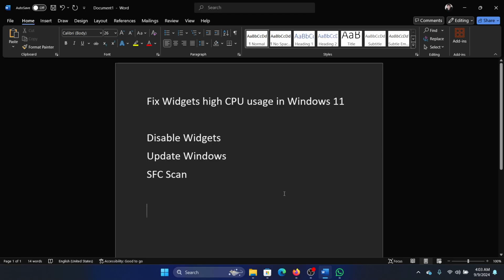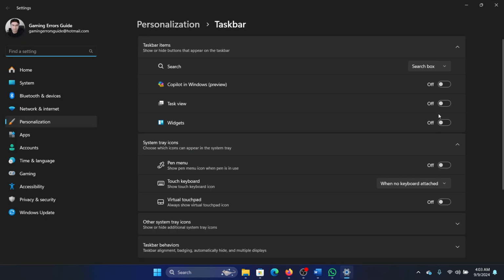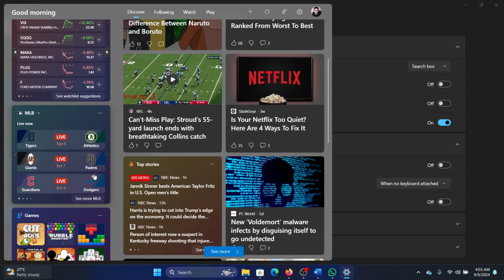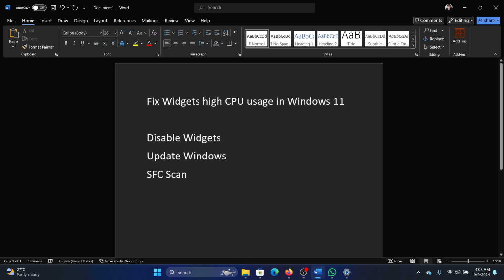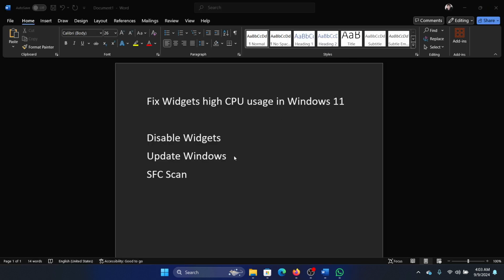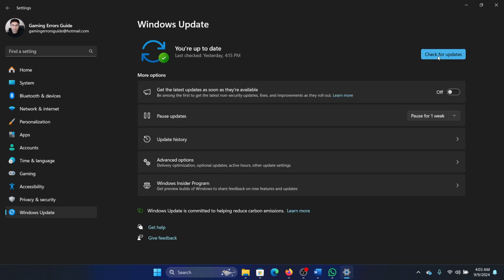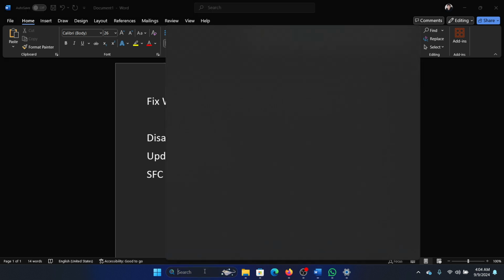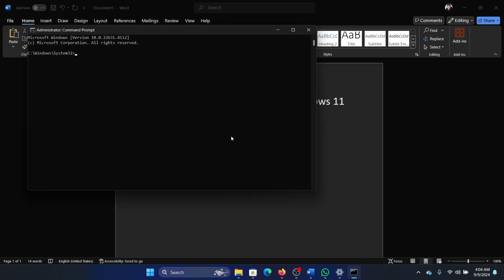How to Fix Widgets High CPU Usage in Windows 11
Video Title: How to Fix Widgets High CPU Usage in Windows 11

If you wish to  Widgets high CPU usage in Windows 11, then please watch this video.